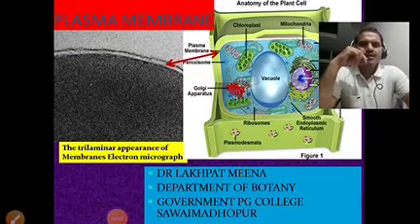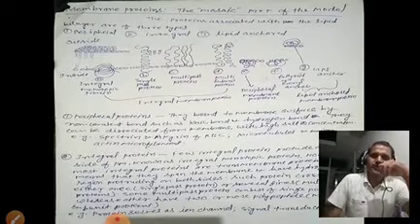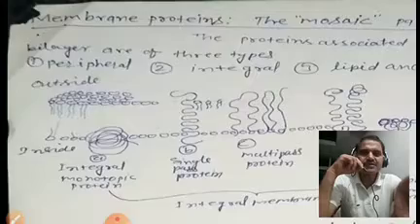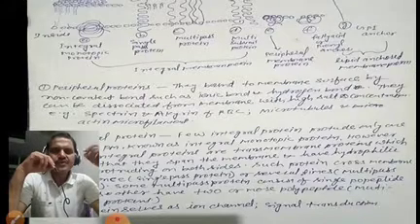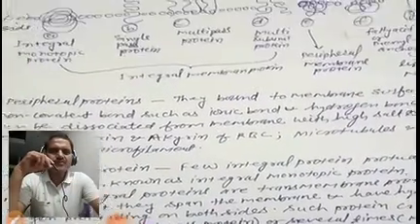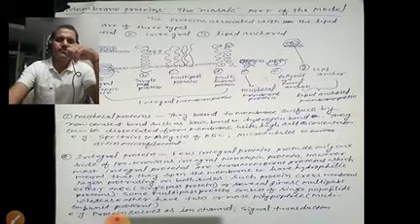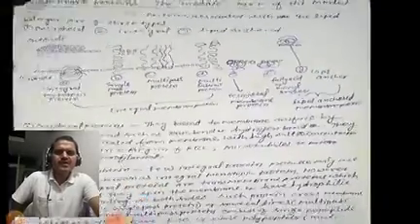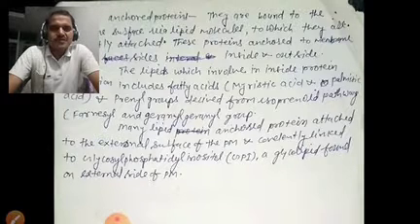plasma membrane structure II by Lakhpat